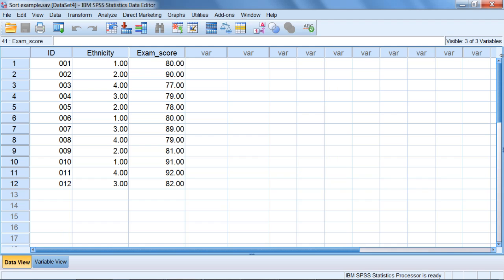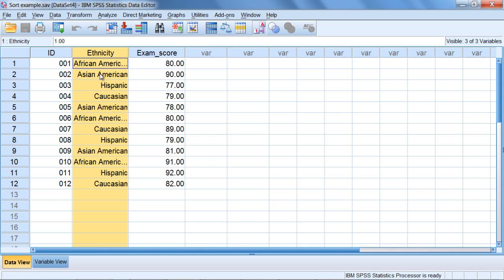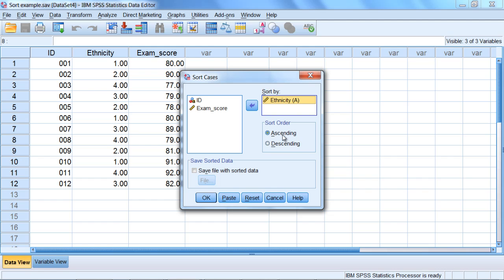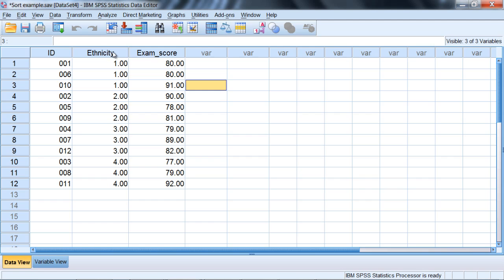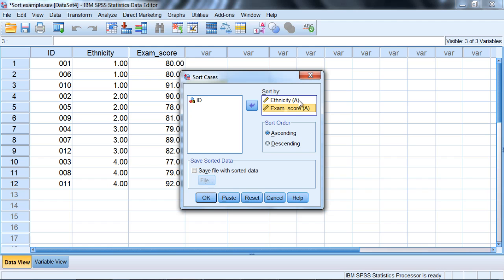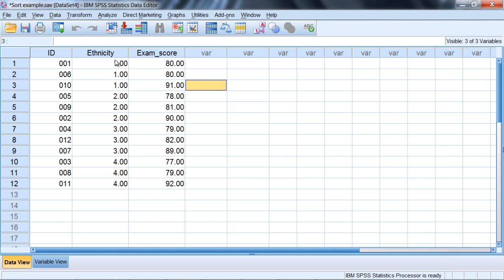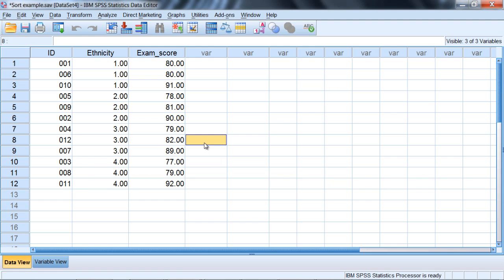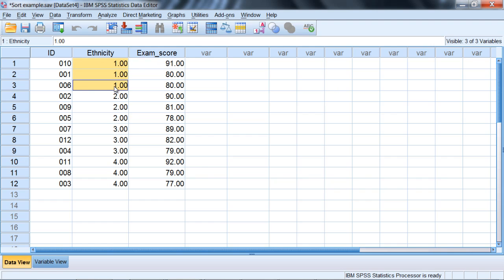Sort Variables in SPSS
How to sort by both one and two variables in SPSS is illustrated in this video.

Sorting by one and two variables is illustrated.
Sort variables SPSS video

Channel Description: For step by step help with statistics, with a focus on SPSS. Both descriptive and inferential statistics covered. For descriptive statistics, topics covered include: mean, median, and mode in spss, standard deviation and variance in spss, bar charts in spss, histograms in spss, bivariate scatterplots in spss, stem and leaf plots in spss, frequency distribution tables in spss, creating labels in spss, sorting variables in spss, inserting variables in spss, inserting rows in spss, and modifying default options in spss. For inferential statistics, topics covered include: t tests in spss, anova in spss, correlation in spss, regression in spss, chi square in spss, and MANOVA in spss. New videos regularly posted. Videos series coming soon include: multiple regression in spss, factor analysis in spss, nonparametric tests in spss, multiple comparisons in spss, linear contrasts in spss, and many more.